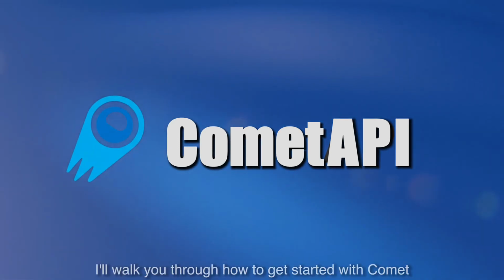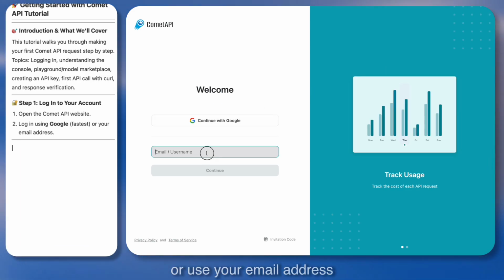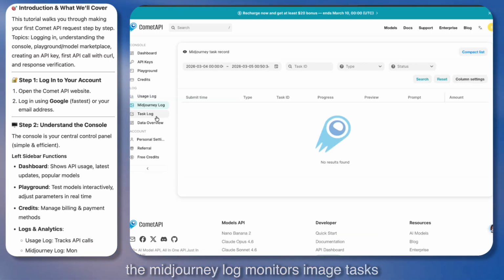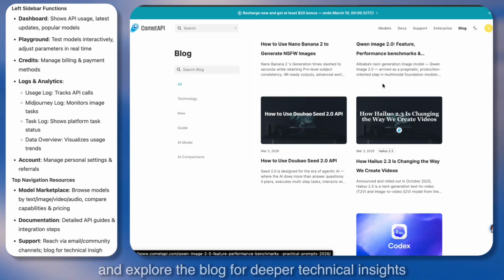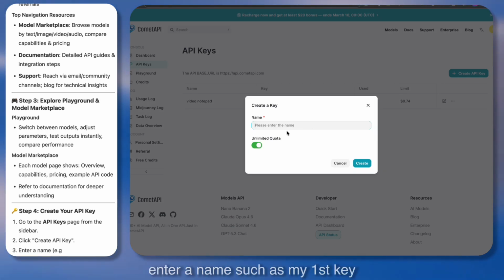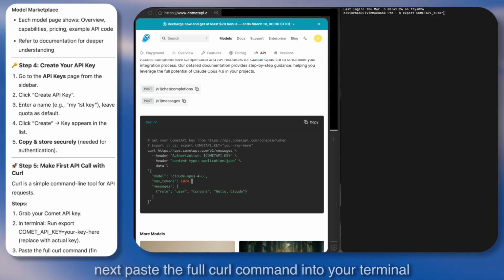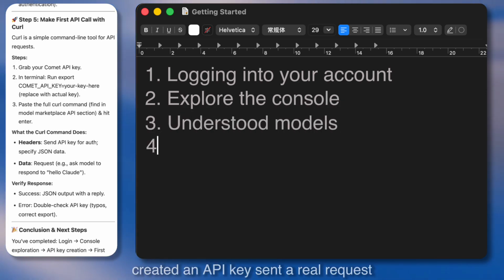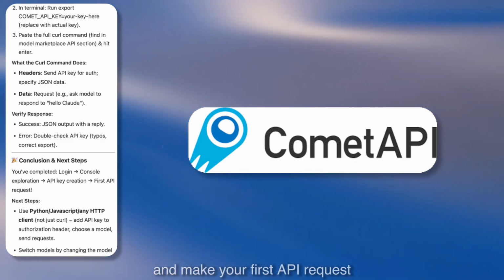How to use CometAPI more effectively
In this video, we will provide a more detailed introduction on how to use CometAPI. CometAPI includes over 500 AI large models, enabling you to use AI seamlessly in both your work and daily life.